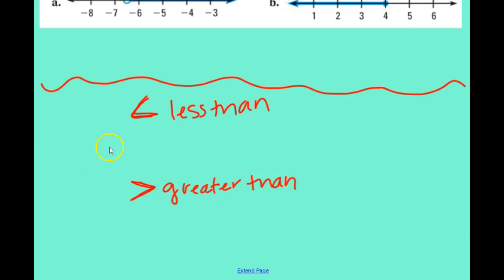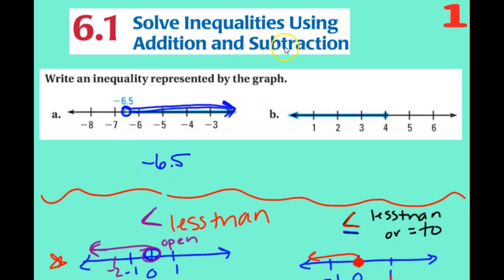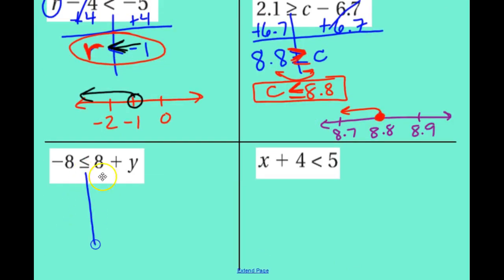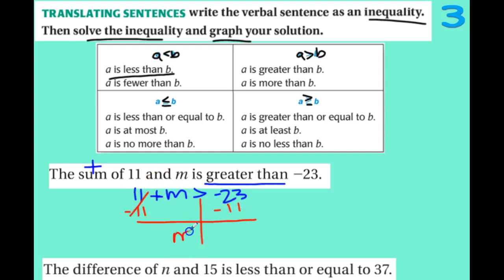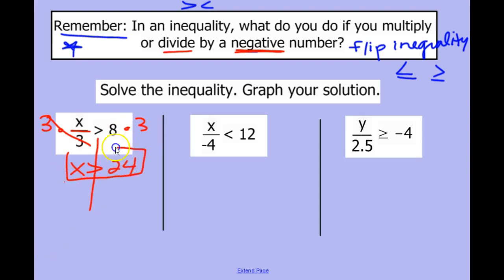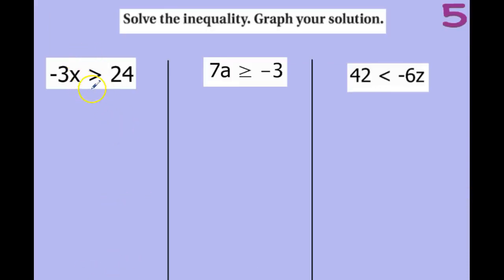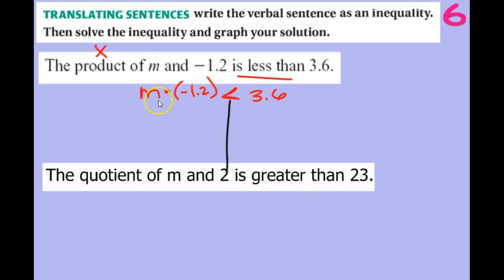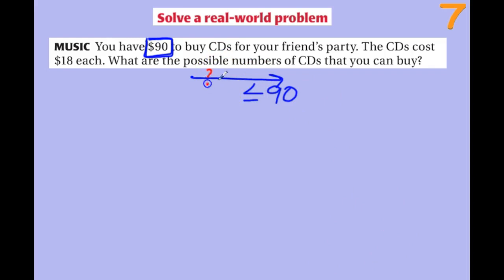NL 6.1 & 6.2 One Step Inequalities